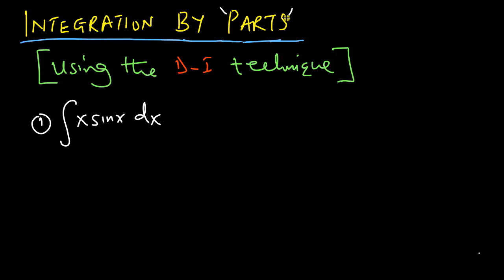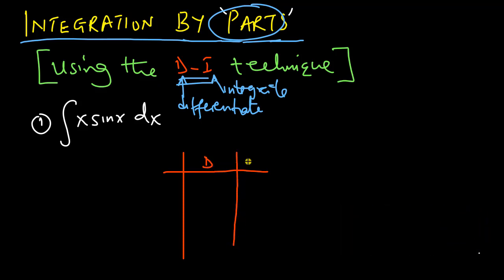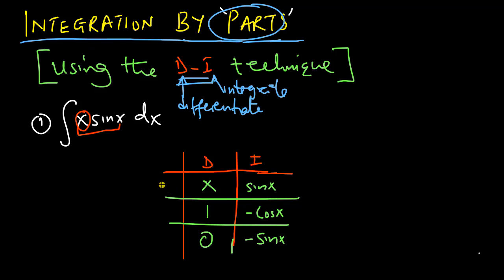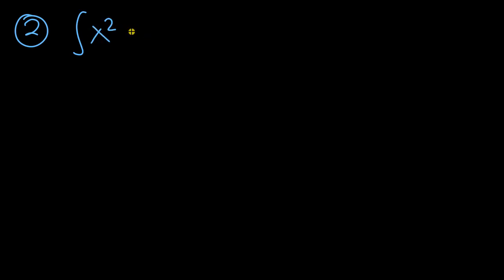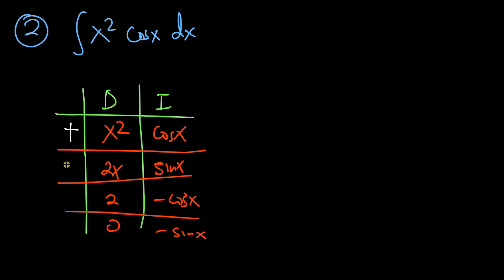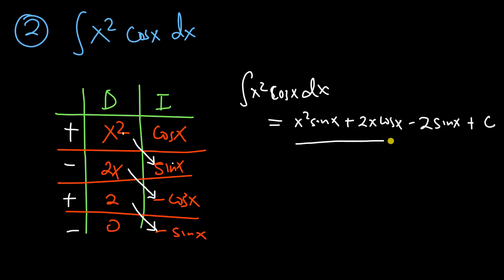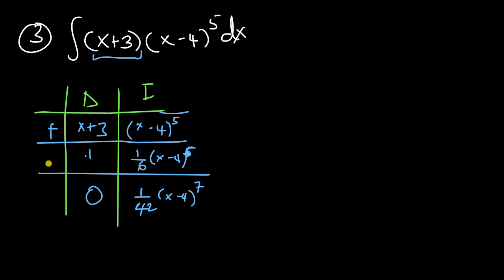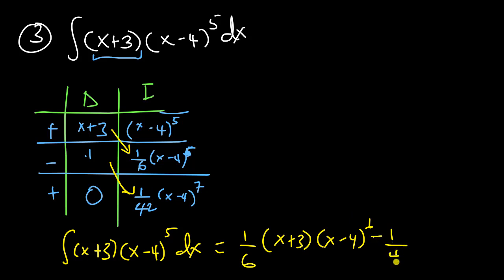Integration by parts - Using the DI - method (Part 1)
In this video, i talk about the method of integrating by parts with emphasis on a special technique called the D-I technique.